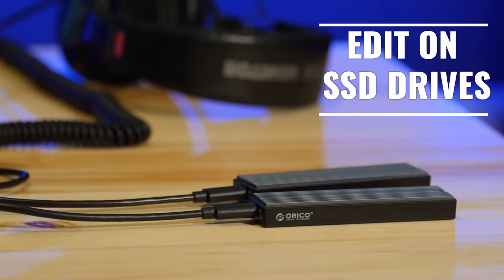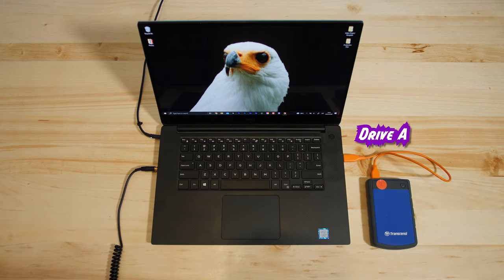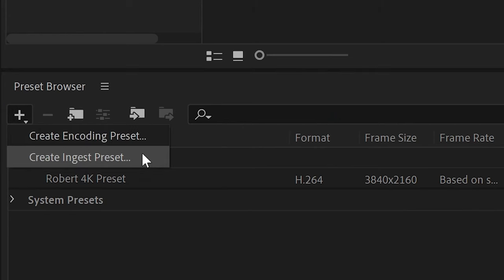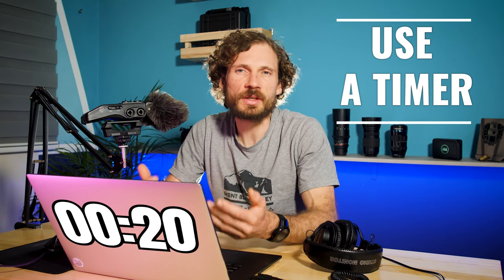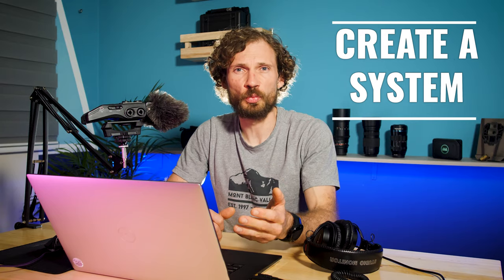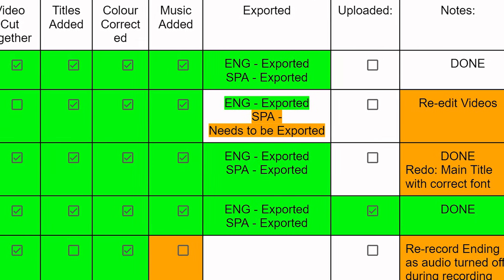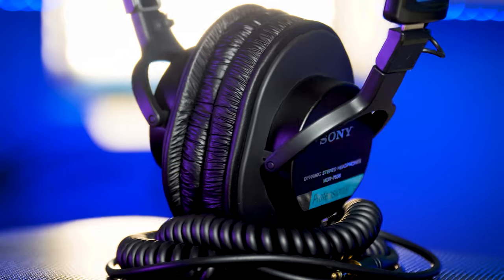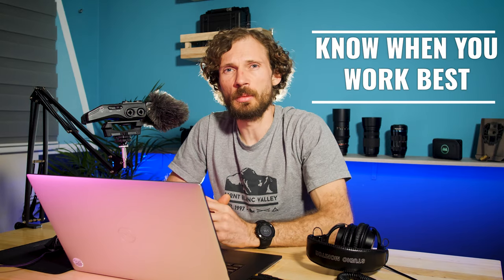6 simple tricks to edit video FASTER!!!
In this video I will be sharing 6 simple tricks to help you edit video FASTER!

Portable SSD Drives I recommend for Video Editing:

Portable Hard Drives for Storing Video Footage in the Field:

External Portable Hard drives for archiving footage at home or office:

Parts to assemble your own DIY Portable SSD Drives:
Orico Portable SSD Enclosure
Crucial P5 Plus 2TB PCIe 4.0 3D NAND NVMe M.2 Gaming SSD, up to 6600MB/s

Timer Apps:
Toggl, for timing and tracking the time you spend editing a project:
Rescue time, for automatically creating weekly reports of how much time you spend editing, surfing the web, sending emails, etc.

My 4K Video Editing Laptop Setup:
Dell XPS Laptop
Pelican Case for Laptop
4TB External Hard drives
Camera Gear:
RED Komodo 6K
Panasonic Lumix GH5
Sirui 75mm F/1.8 Anamorphic Lens
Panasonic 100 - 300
Benro S6 Tripod
SmallRig GH5 Cage
Moza Air 2 Gimbal